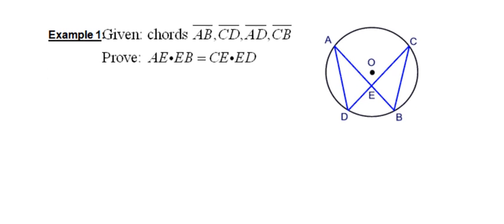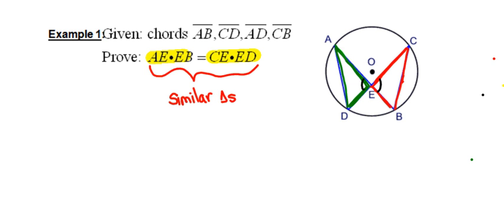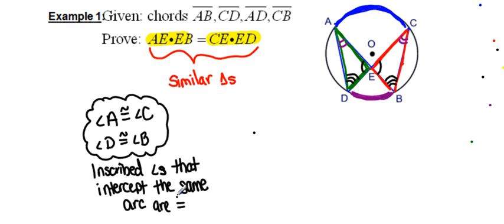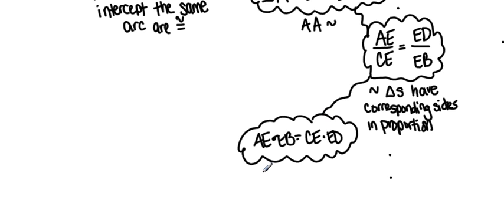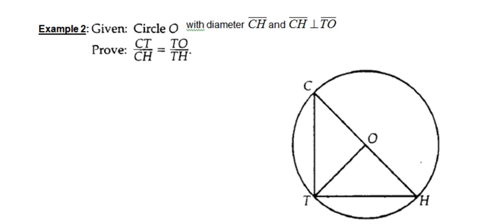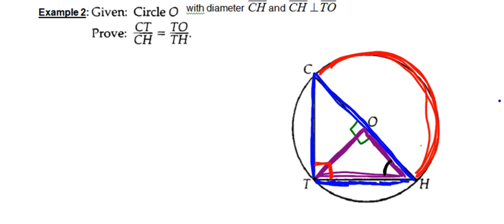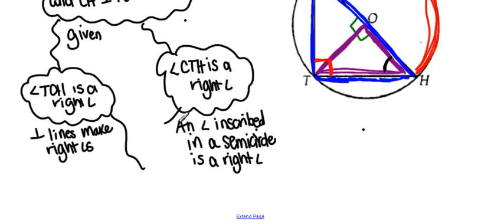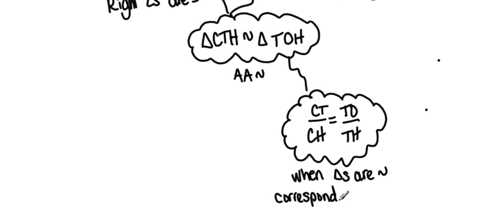Circle Proof Practice